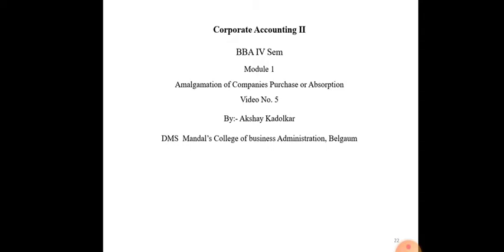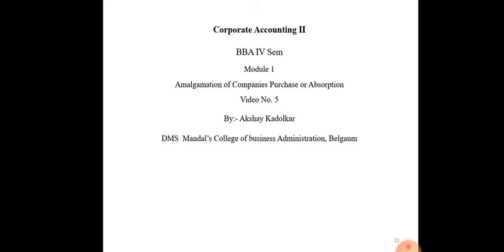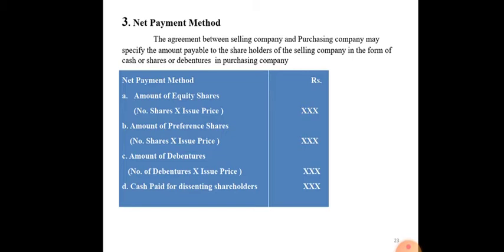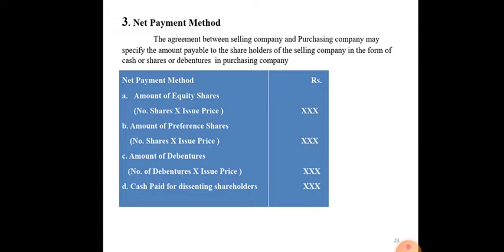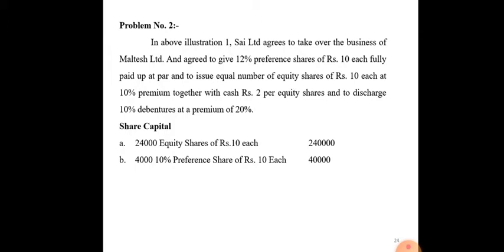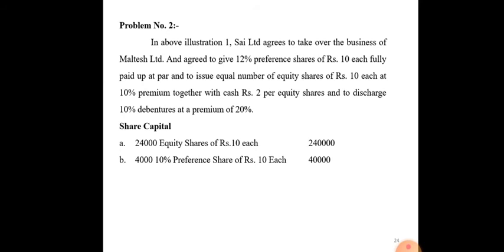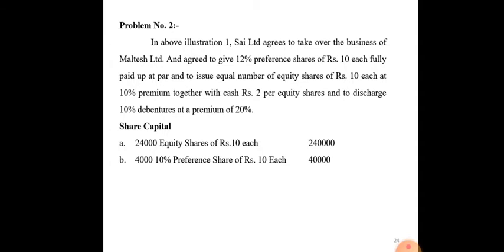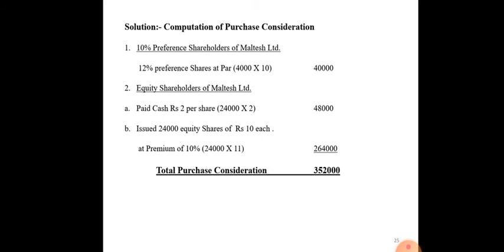4th Sem Corporate Accounting II Vedio No. 5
Net Payment Method